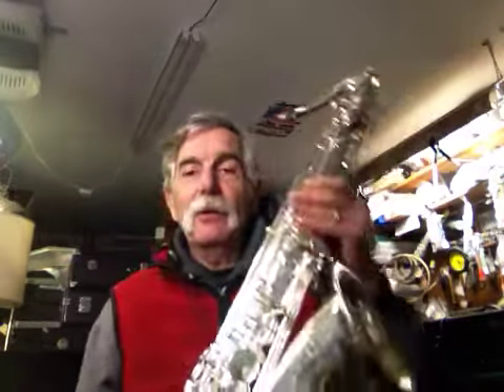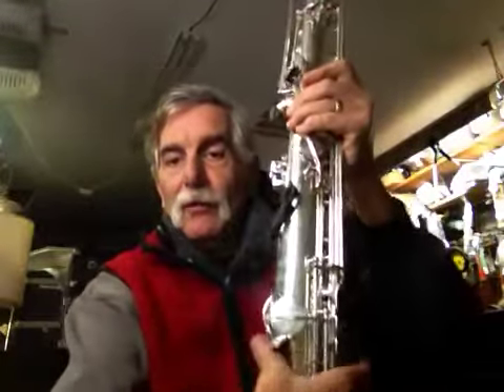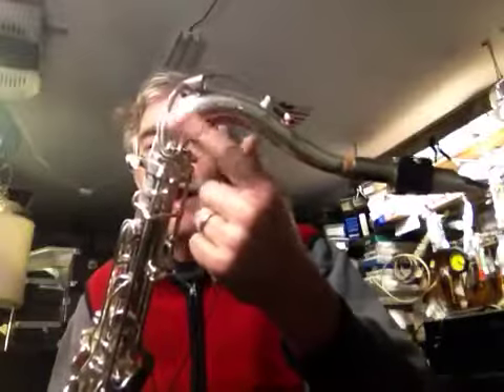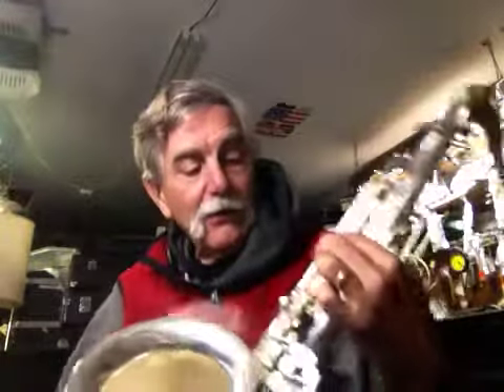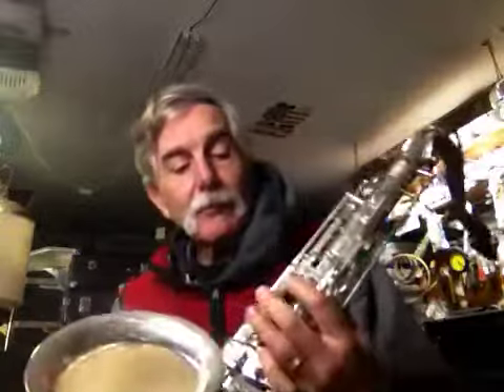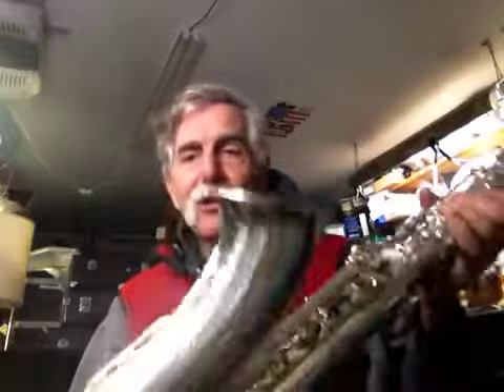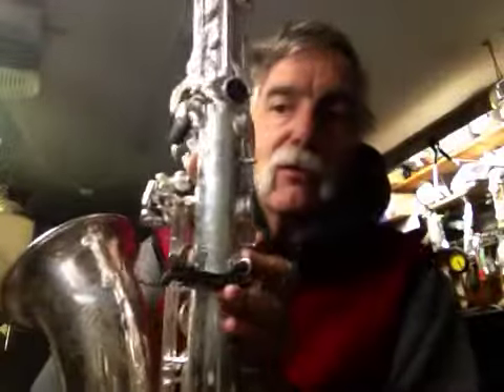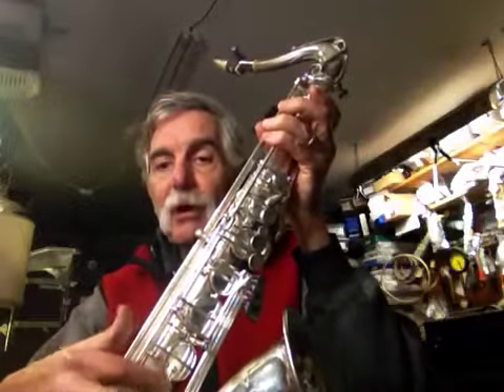Goodson tenor sax demo